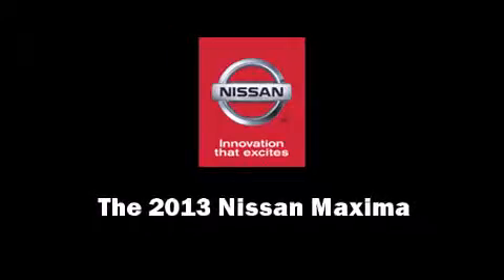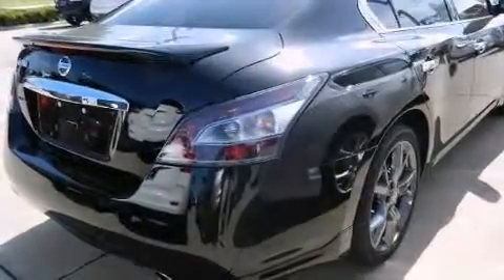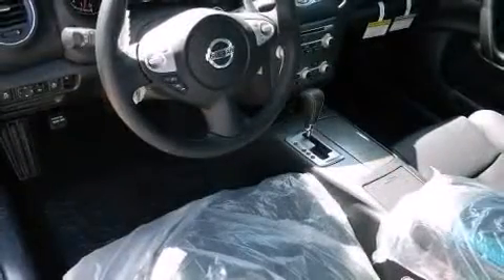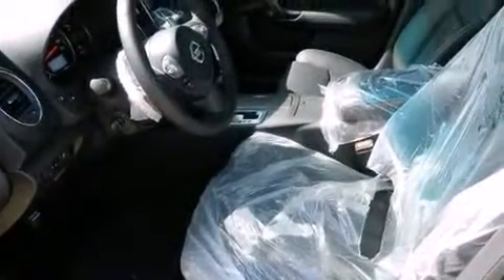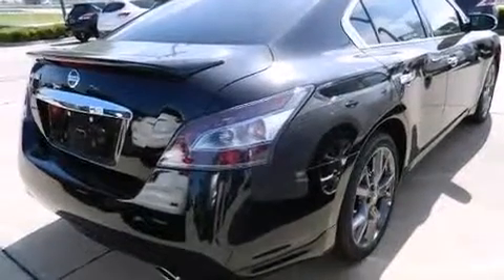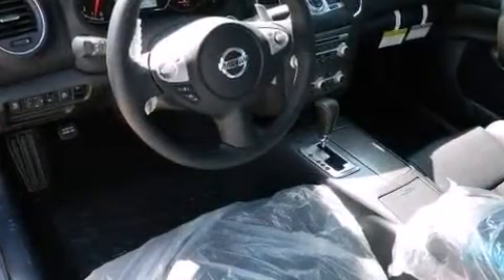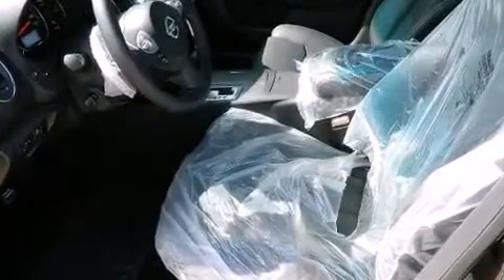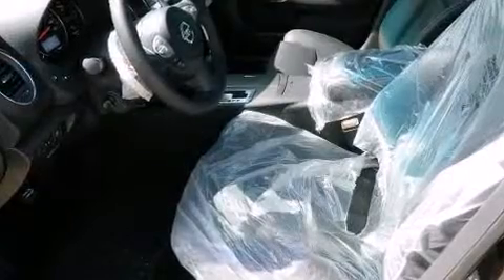2013 Nissan Maxima 3.5 SV w/Sport Pkg in McKinney, TX 75069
3800 S. Central Expressway

Climb inside the 2013 Nissan Maxima. This 4 door, 5 passenger sedan will allow you to take command of the road with confidence! It features a front-wheel-drive platform, an automatic transmission, and a 3.5 liter 6 cylinder engine. Nissan prioritized comfort and style by including: front and rear reading lights, a tachometer, an automatic dimming rear-view mirror, front dual-zone air conditioning, power moon roof, an overhead console, and power seats. You and your passengers will enjoy the stereo system, which includes a CD player with MP3 capability, steering wheel mounted audio controls, and 8 speakers, providing excellent sound throughout the cabin. Nissan also prioritized safety and security by including: head curtain airbags, front SIDE impact airbags, traction control, brake assist, anti-whiplash front head restraints, ignition disabling, and 4 wheel disc brakes with ABS. Various mechanical systems are monitored by electronic stability control, keeping you on your intended path. We offer competitive pricing, and the area's best shopping experience. Stop by our dealership or give us a call for more information.